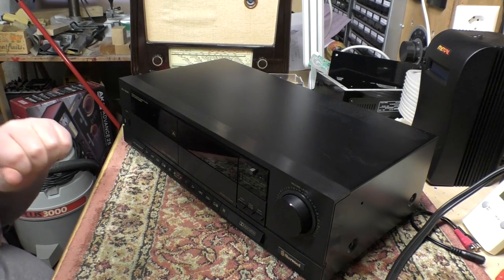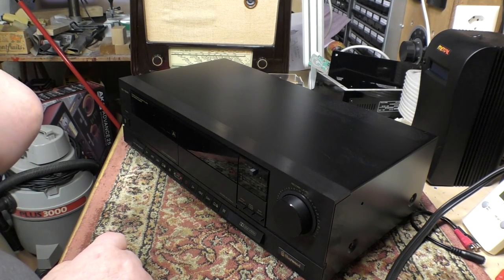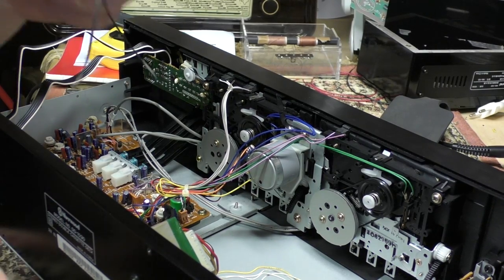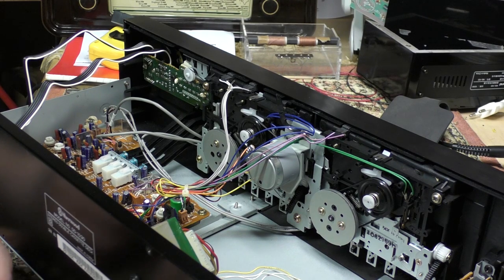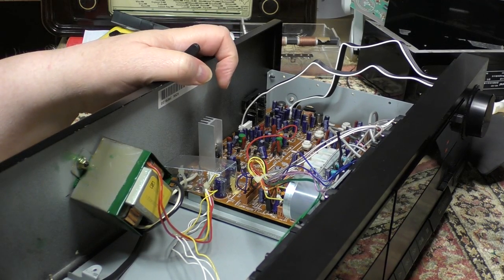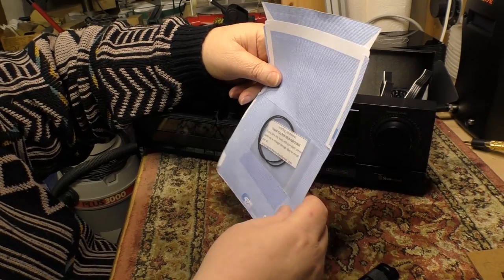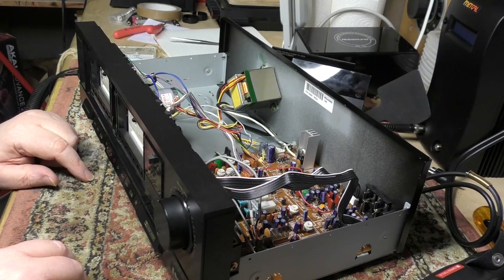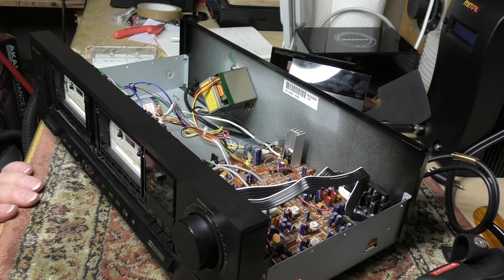Audio Cassette Player - Repair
Finishing up the retro hifi means I need to have my old audio cassette player hooked up.  Alas it did not last long after I dusted it off.   A simple belt replacement that required an almost total dismantling of the machine.  The age of being able to easily repair things would seem to have passed by the time this came on the market in the early 90's!